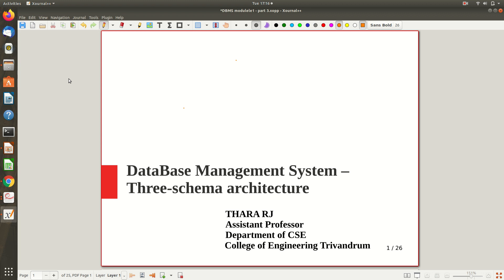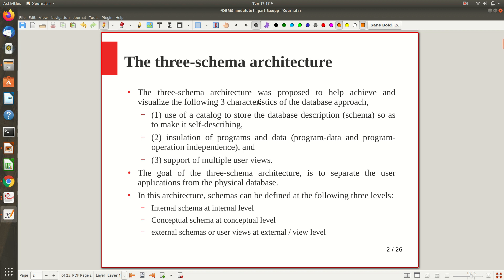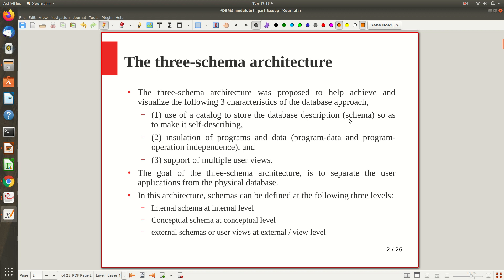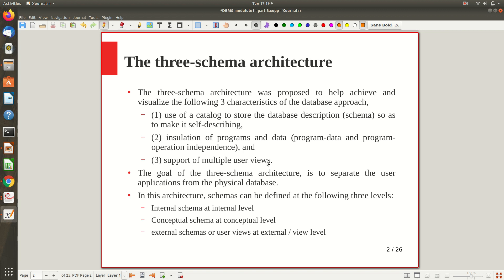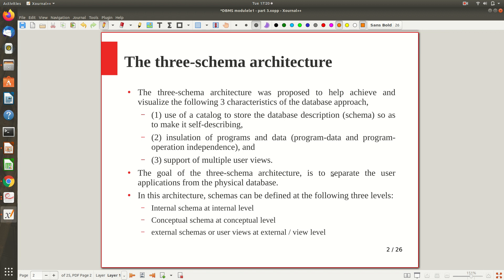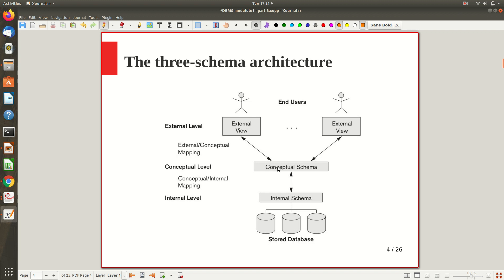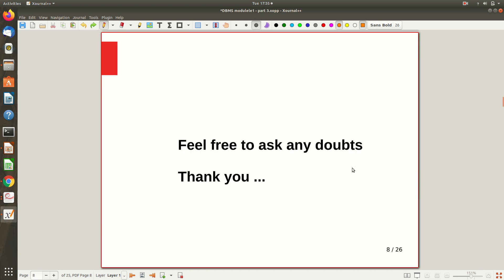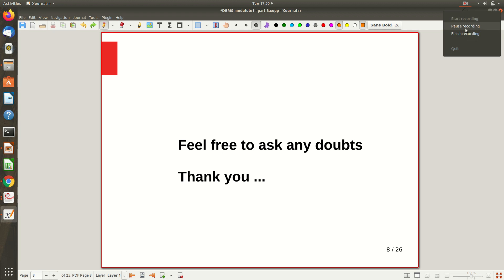L6 (DBMS) : Three-schema architecture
Topics covered :- The three-schema architecture, Data Independence - Logical data independence, Physical data independence.